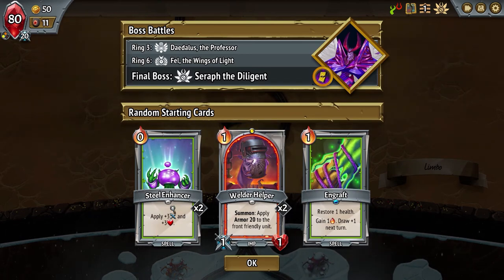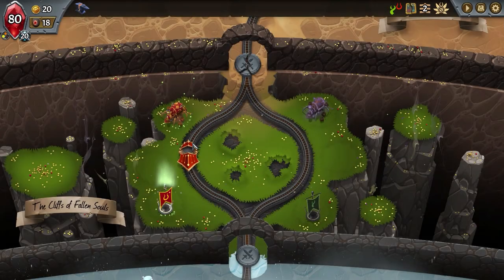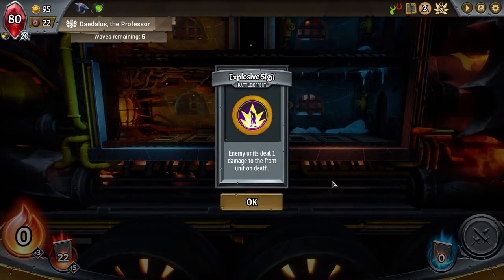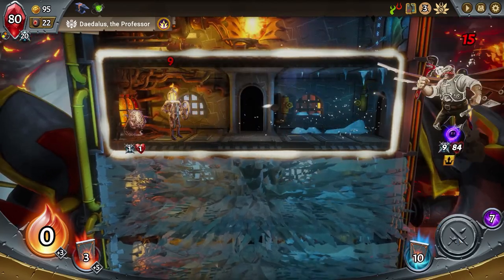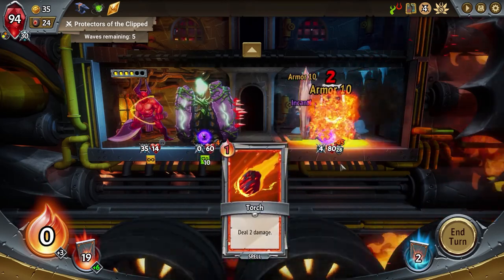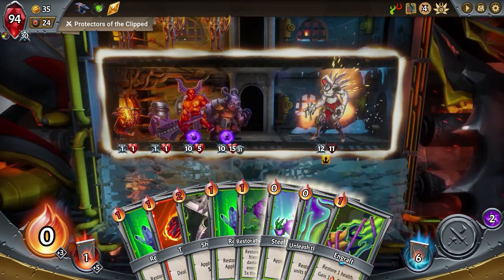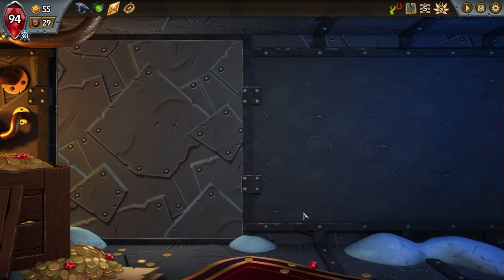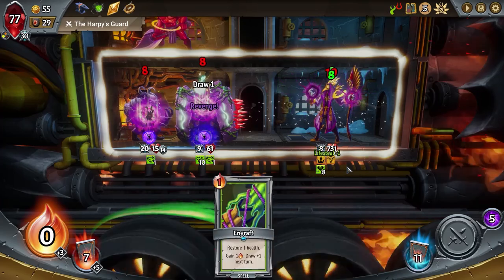Monster Train - Let's Play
Let's take a ride on the Monster Train, where the service is terrible, the view is horrific and the destination is abysmal! Join me in some deck building and card flinging as we attempt to clear our train of unpleasantness. Note: If you're looking for a straight-forward tutorial, this probably isn't it.